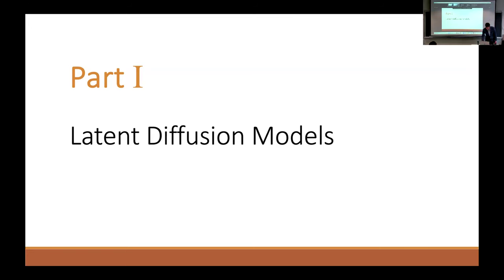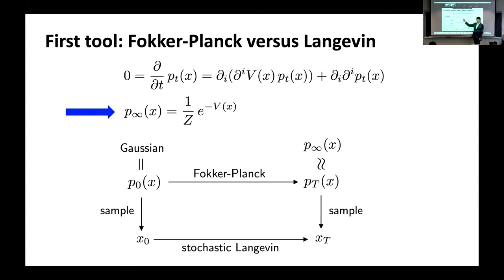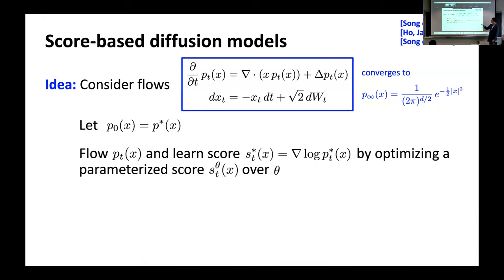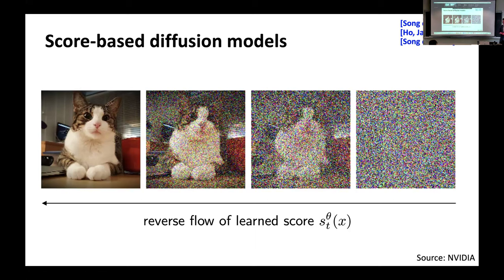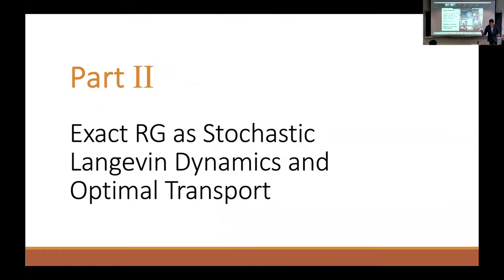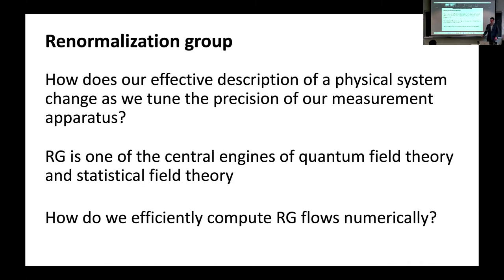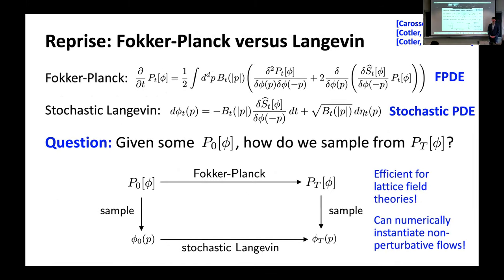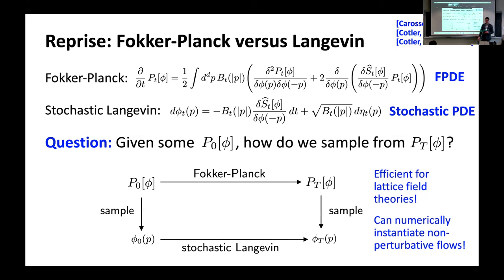Renormalization Group Flow, Optimal Transport, and Diffusion Models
Jordan Cotler, Harvard University
March 11, 2024